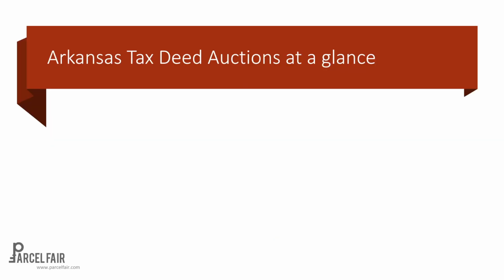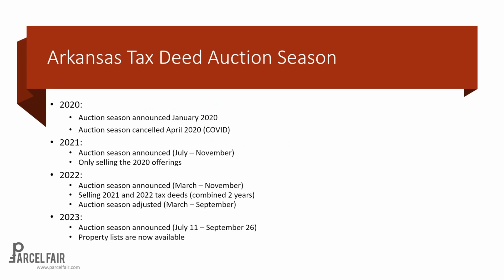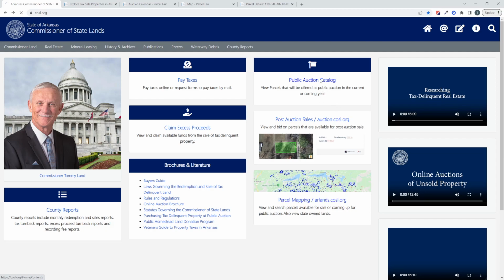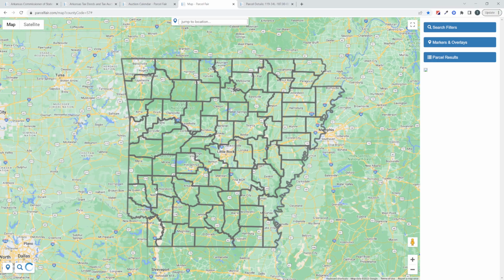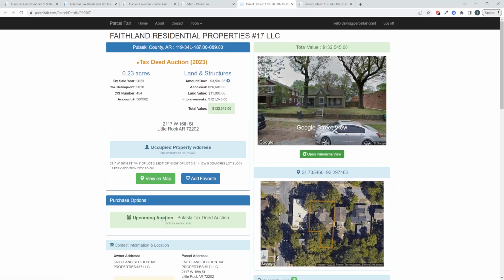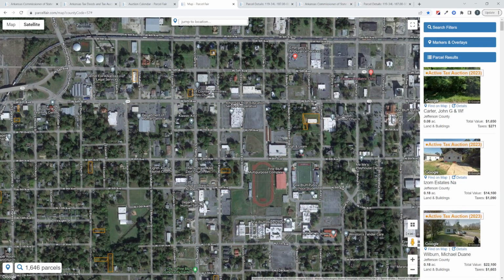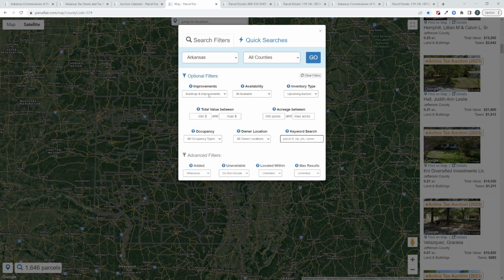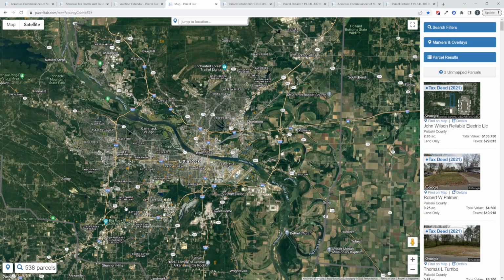First Look at the Arkansas 2023 Tax Deed Auctions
The Arkansas 2023 Tax Deed Auction lists were just released by the Commissioner of State Lands, so we're giving a peek at the properties, how to bid, and how to research the properties that are being advertised in the auction using Parcel Fair.

For reference, here is the Arkansas Commissioner of State Lands (CoSL) website that was mentioned in the video - this is a great source to learn more about the bidding processes and other details about the auctions: